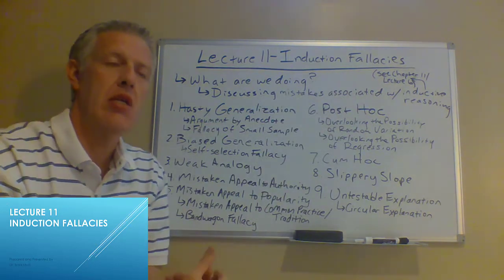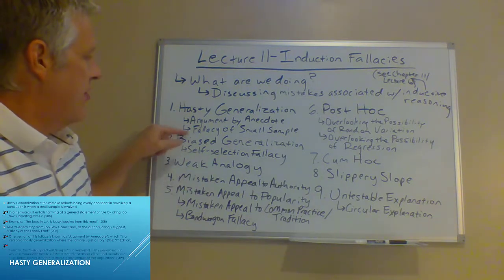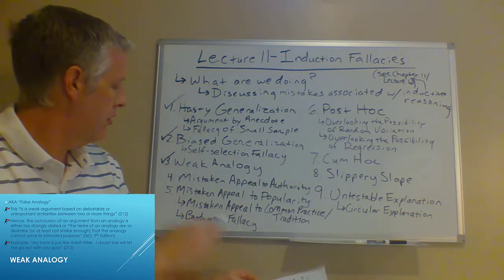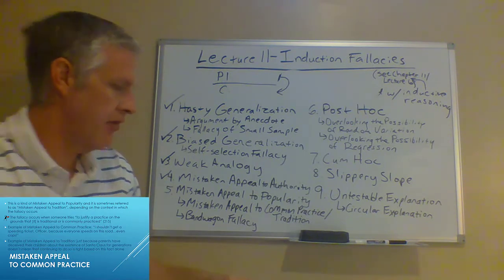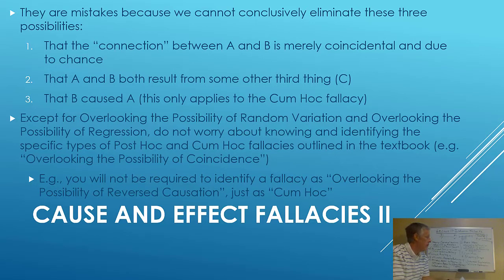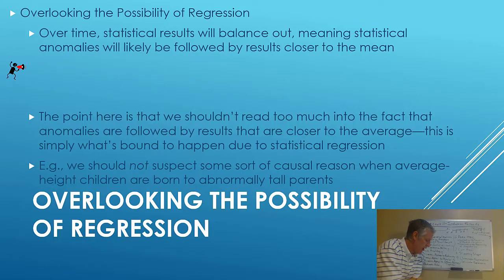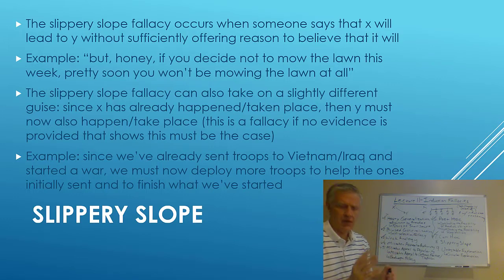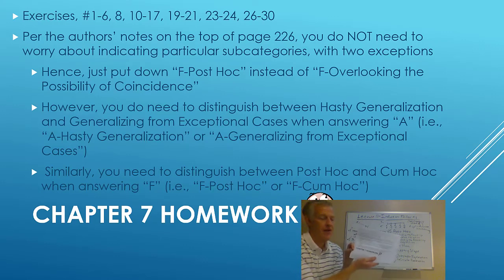Logic and Critical Thinking-Lecture 11: Induction Fallacies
In this video, we continue our discussion of fallacies, turning our attention to mistakes associated with inductive reasoning...

0:00 Introduction
4:27 Why Are We Here?
5:49 Quick Review of Inductive Reasoning
7:08 Hasty Generalization...
9:09 Argument by Anecdote
10:19 Fallacy of Small Sample
12:53 Biased Generalization...
14:38 Self-selection Fallacy
17:55 Weak Analogy
20:19 Mistaken Appeal to Authority
23:41 Mistaken Appeal to Popularity...
26:06 Mistaken Appeal to Common Practice/Tradition
30:57 Bandwagon Fallacy
33:15 Fallacies Related to Cause and Effect Reasoning...
41:54 Post Hoc Ergo Propter Hoc (i.e., Post Hoc)...
45:08 Overlooking the Possibility of Random Variation
48:40 Overlooking the Possibility of Regression
54:11 Cum Hoc Ergo Propter Hoc (i.e., Cum Hoc)
56:33 Slippery Slope
1:00:31 Untestable Explanation...
1:04:27 Circular Explanation
1:06:14 Conclusion and Preview of Lecture 12

*If you would like to view a version of this lecture without the PowerPoint overlay, go

**Much of the material discussed in this video reflects material discussed in Lecture 6: Inductive Reasoning, which you can find

[Recorded September 15, 2021; Edited with PowerPoint Overlay on September 16, 2021]